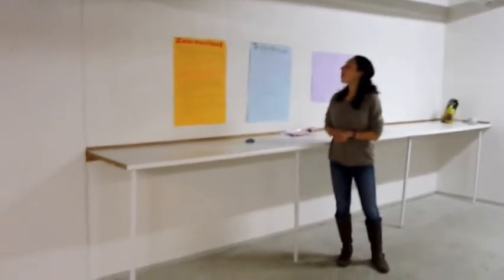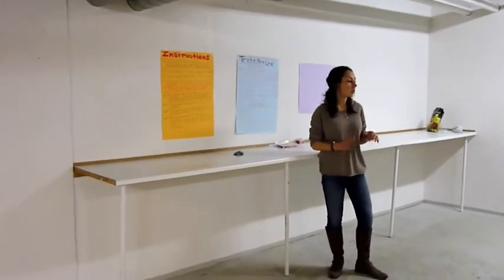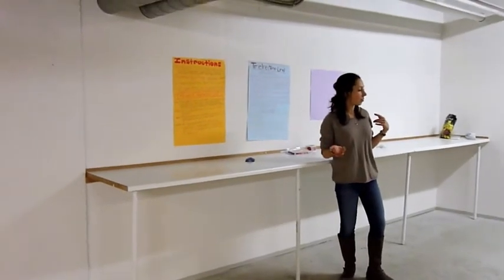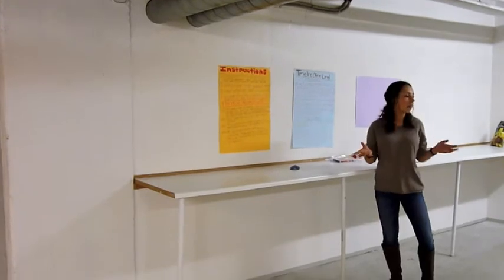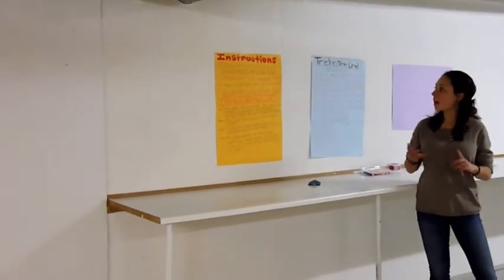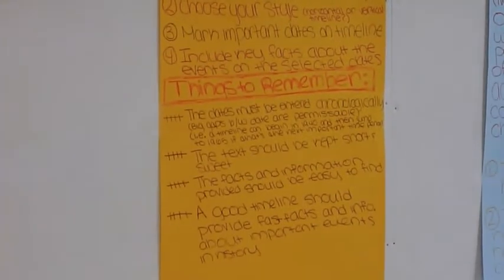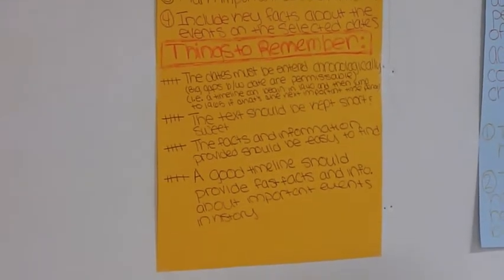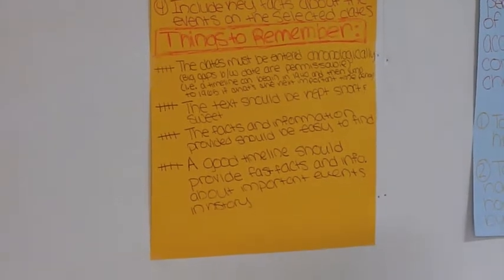glickman,samantha, social studies/timeline-lessonplan, 3/3/12